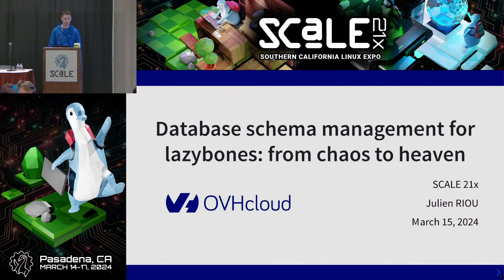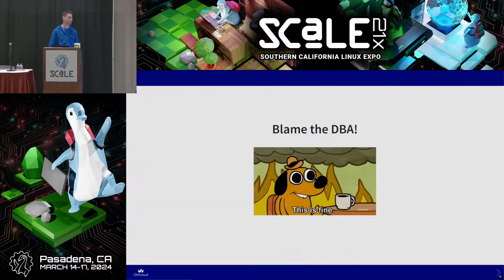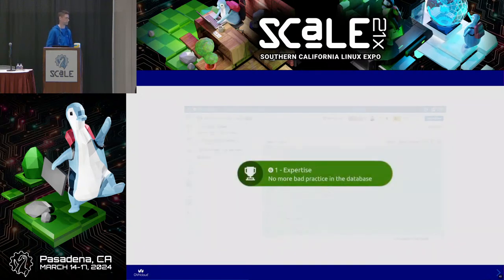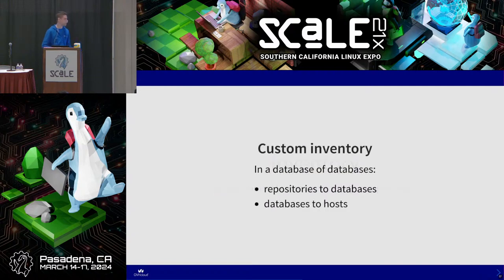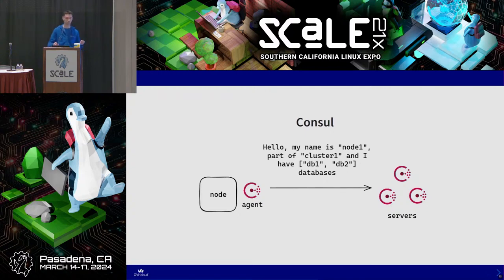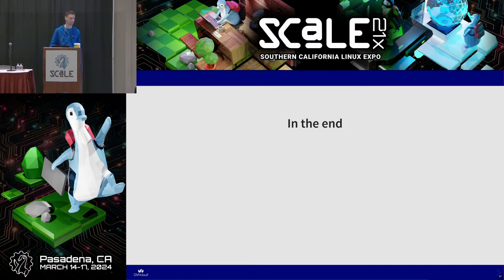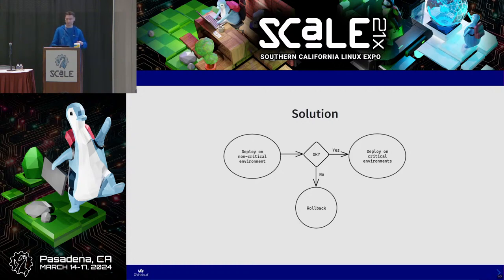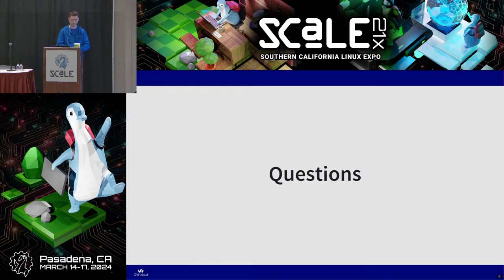Database schema management for lazybones: from chaos to heaven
Talk by Julien Riou

Performing database schema changes on a live system is challenging because it often involves high level of locks leading to downtime. It becomes harder and harder when the number of databases to manage raise continuously. At OVHcloud, we used to manage such changes approximately. In this talk, you will discover our feedback on how we have reduced efforts, time and human errors by automating databases schema migrations using git, code reviews, CI/CD, migration tools and Ansible at the OVHcloud scale.